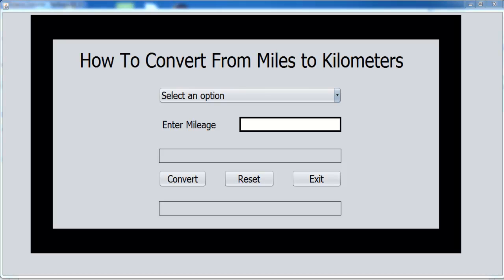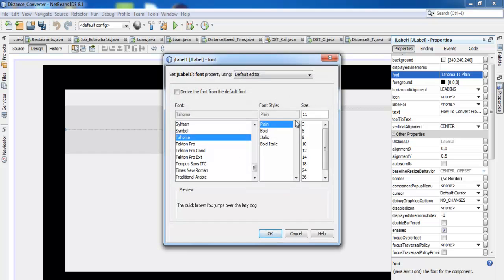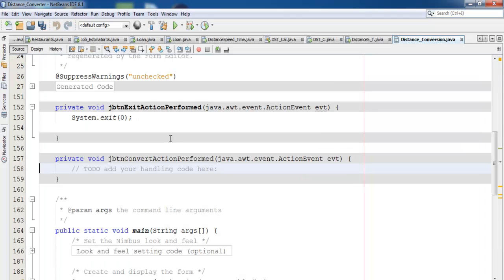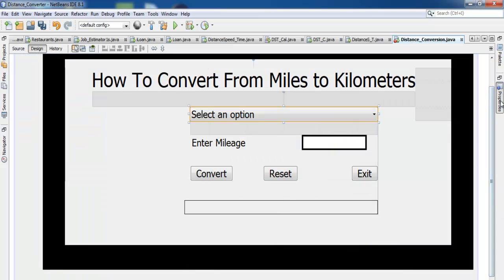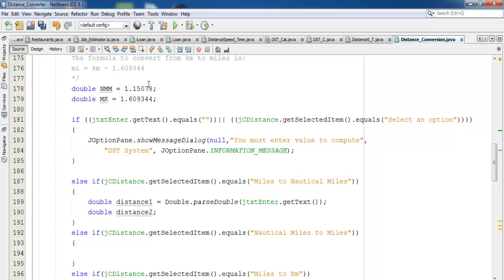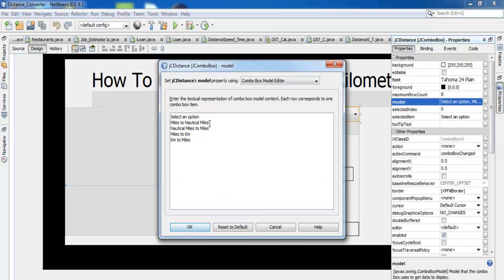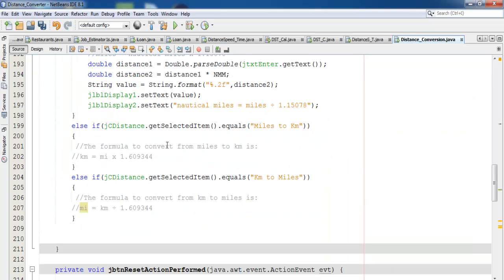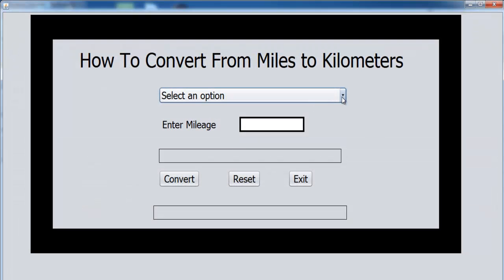How to Convert From Miles to Kilometers in Java NetBean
This Java Net Beans Tutorial includes as follows:
Codes to convert from miles to nautical miles.
Codes to  convert from nautical miles to miles.
Codes to convert from miles to km.
Codes to convert from km to miles.
Other component used include, jTextField, jButton, jLabel, jPanel and IF Statement.